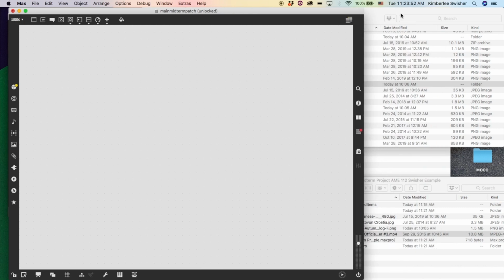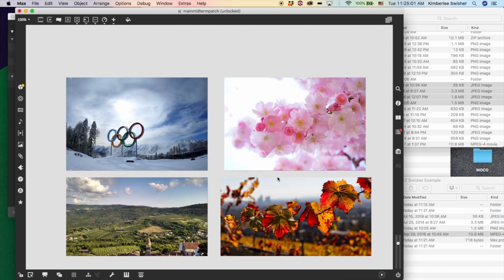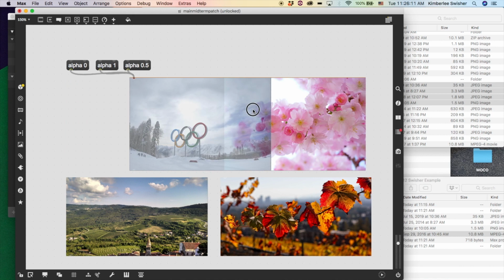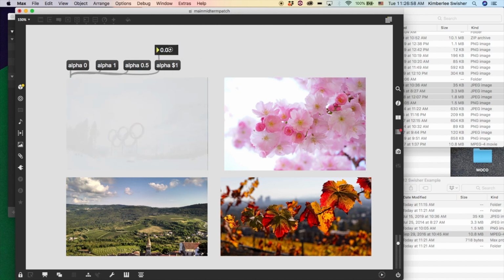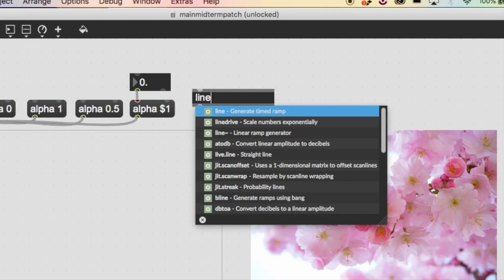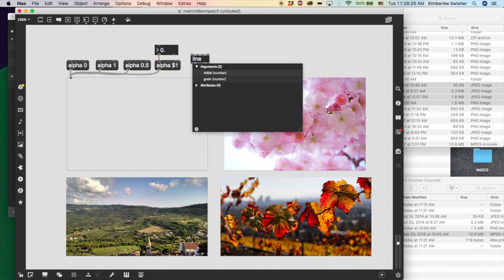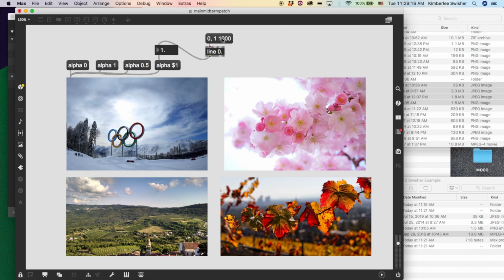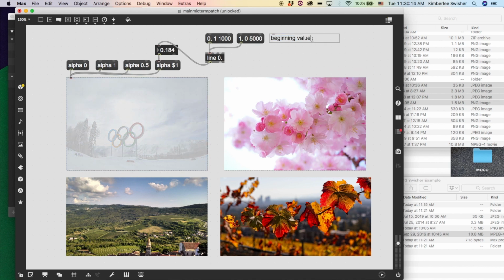fpic and line - simple images in Max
introduce the fpic object - the simplest way to display images in a max patch, and the alpha message which used in conjuntion with the [line] object can create a fade in or fade out of the opacity of the image.